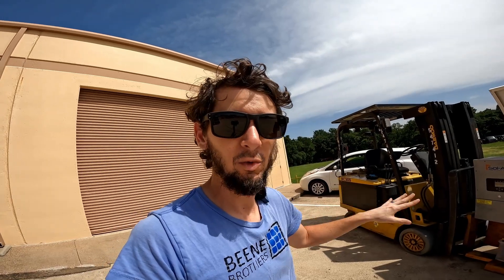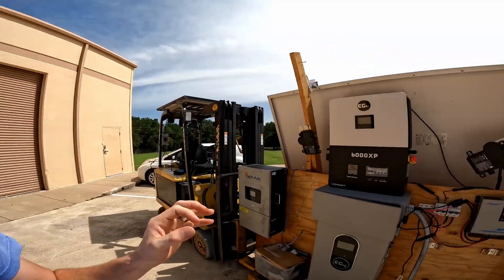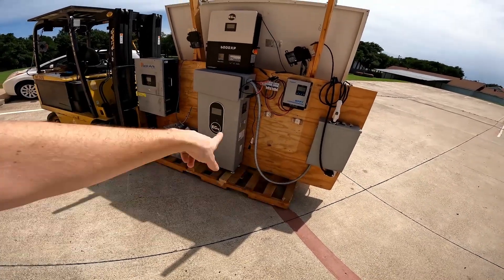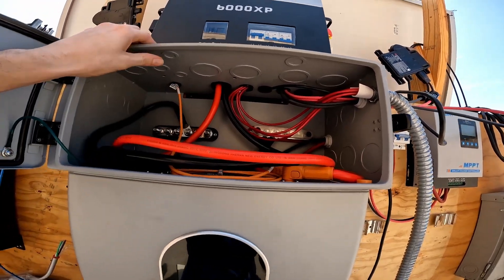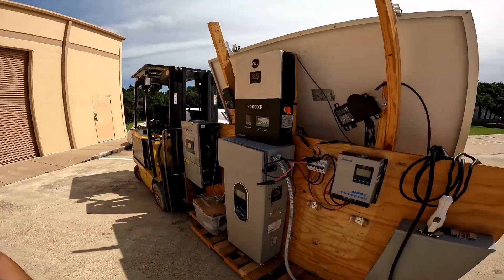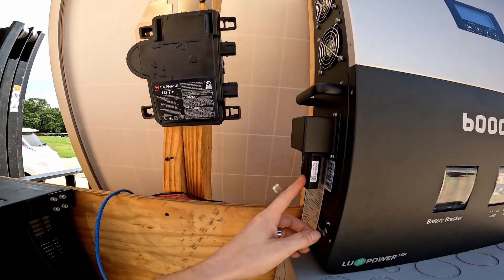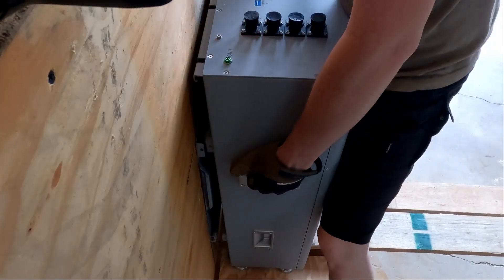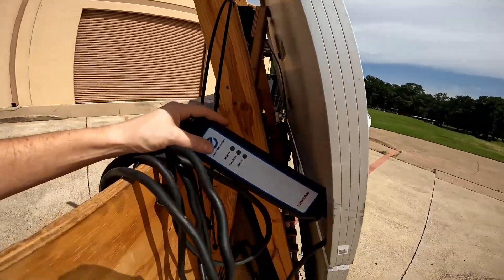My Emergency EG4 EV Charging Station